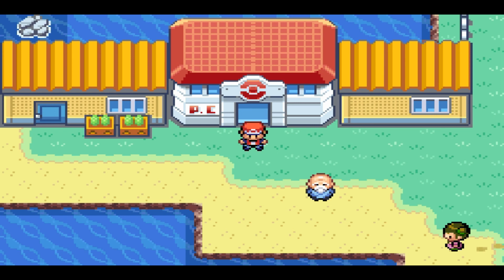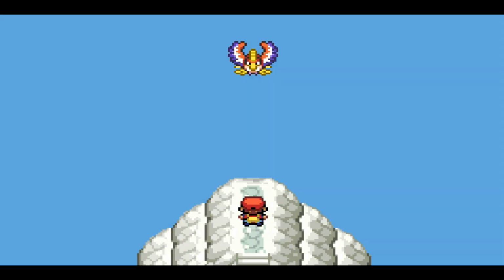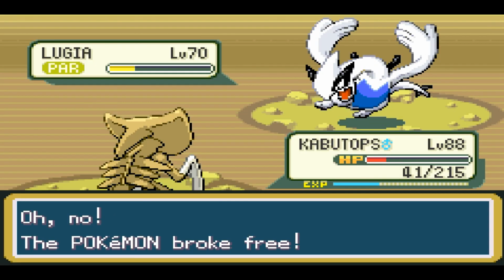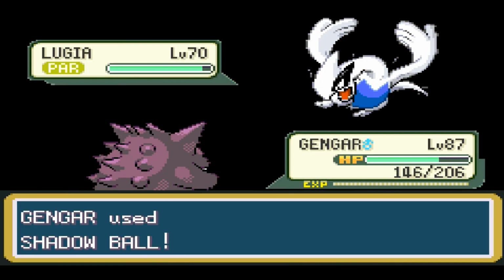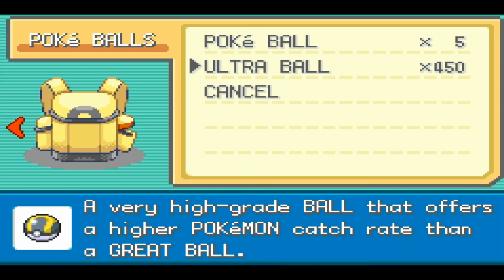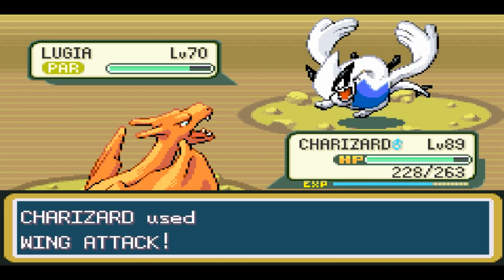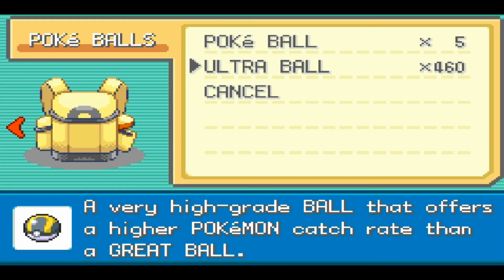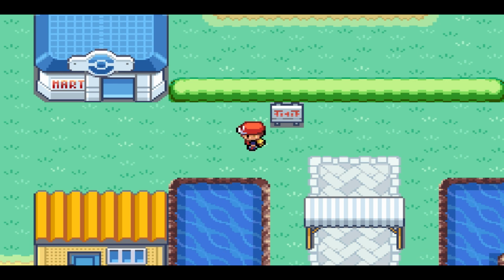Let's Play - Pokémon: Fire Red - Part 13: Navel Rock: Ho-Oh & Lugia! | RasouliPlays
We catch Ho-Oh & Lugia in Fire Red? Yes, it is possible. But I don't think you can do it anymore unless you use Action Replay or GameShark to get on Navel Rock.